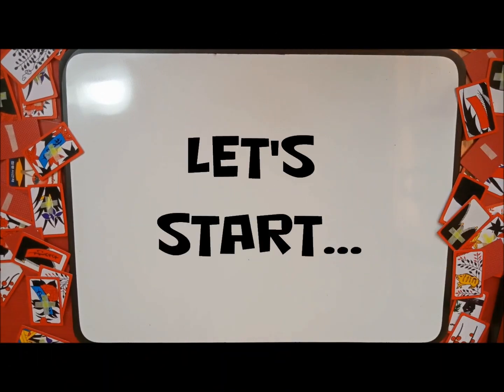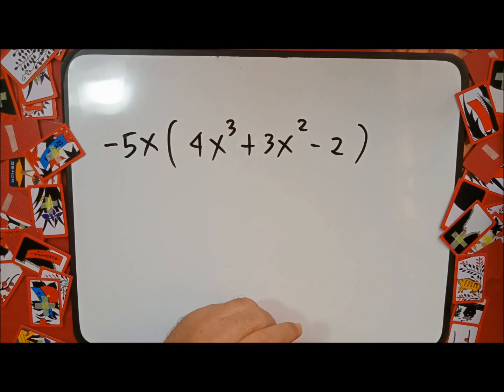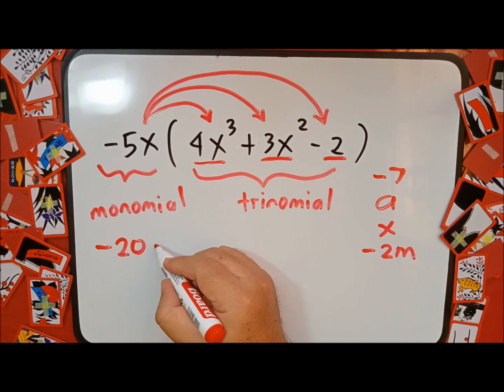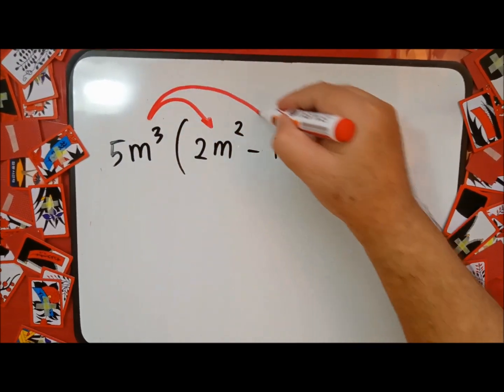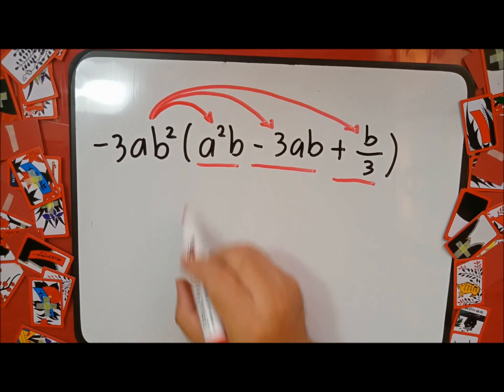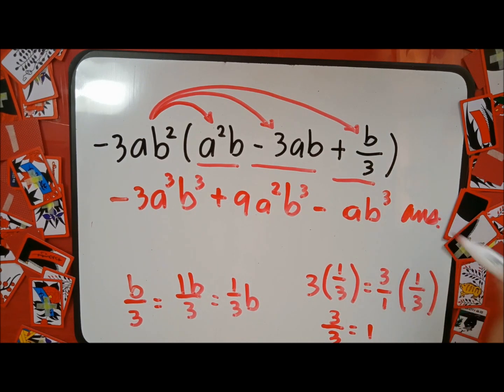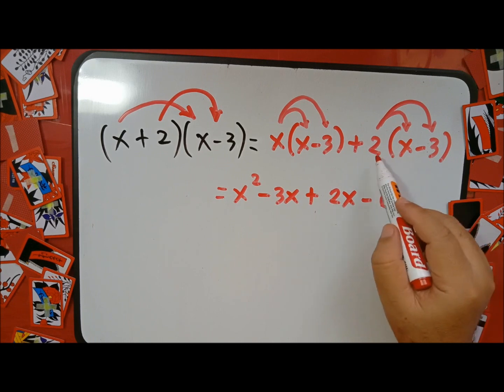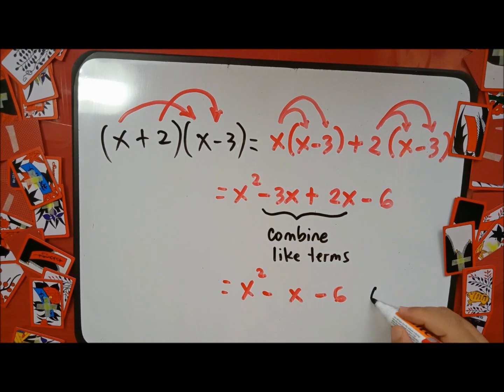HOW TO MULTIPLY POLYNOMIALS USING DISTRIBUTIVE PROPERTY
STEP BY STEP INSTRUCTION... Recalling Distributive Property of Multiplication over Addition before proceeding to Multiplying Polynomials... Grade 8 Lesson #1. (Review)